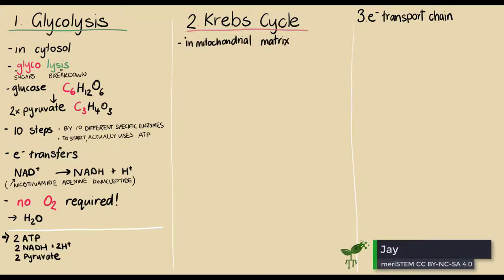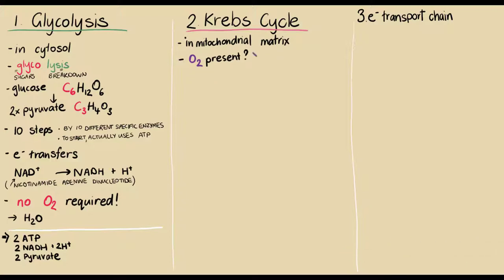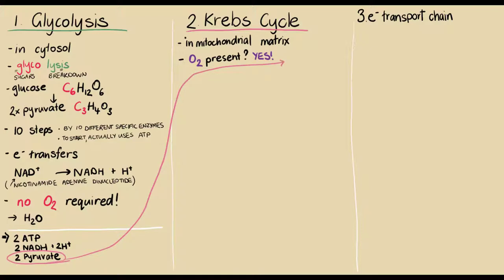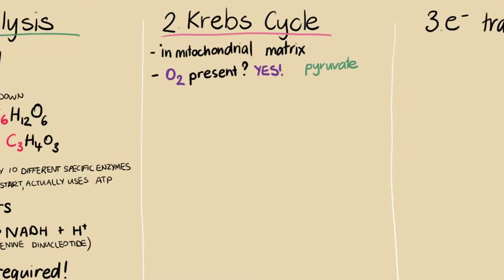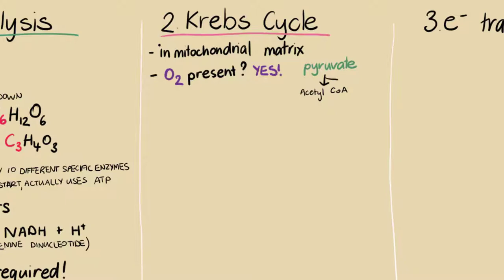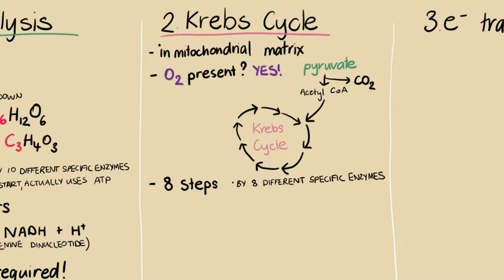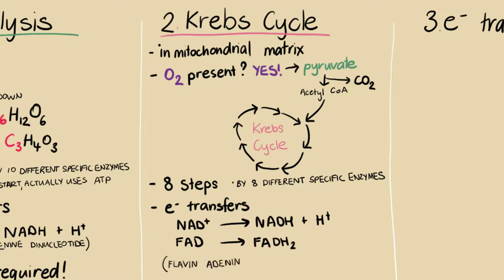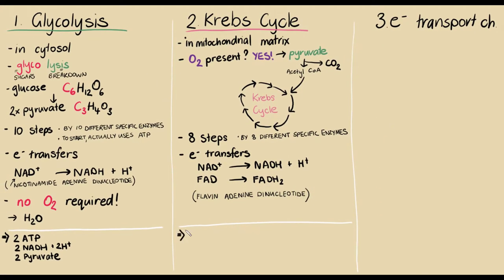The Krebs Cycle | Energy for cells | meriSTEM